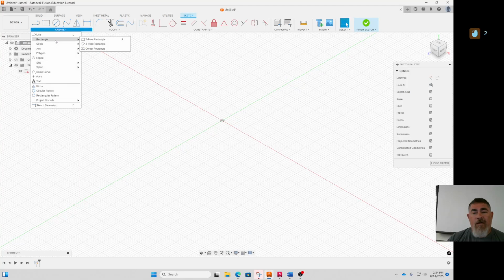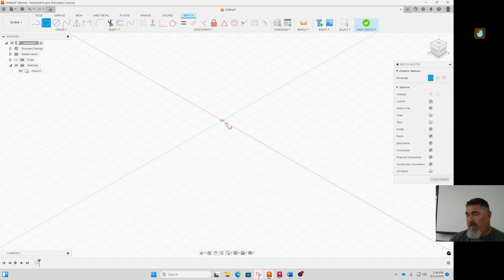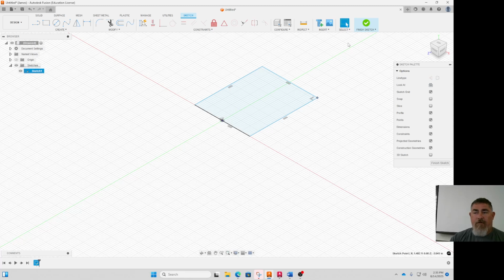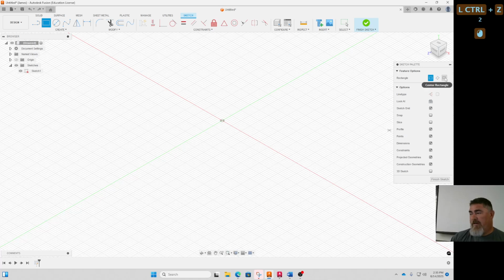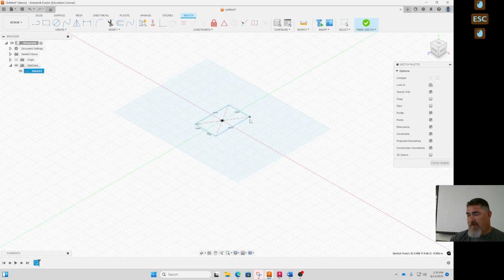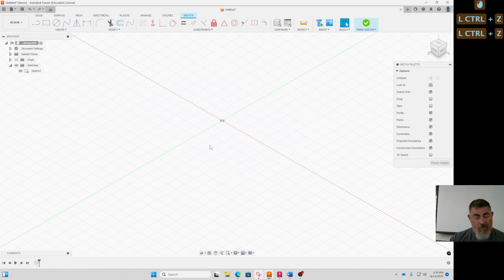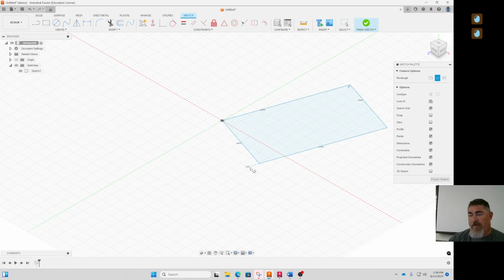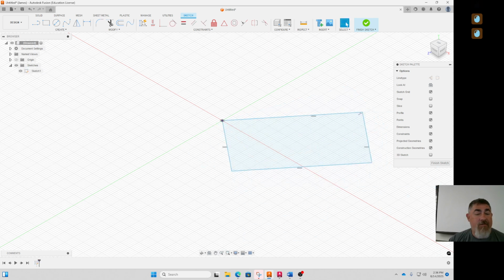Sketch Tool Rectangle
In this video, I'll teach you how to use the rectangle command. I'll show you three different options for drawing a rectangle. The first is the Two-Point Rectangle, where you click and drag from one corner to the opposite corner. I'll also show you how to use the midpoint to make it symmetric. The second option is the Center Rectangle, which is great if you want a rectangle that is symmetric in both directions, as it expands from a central point. Finally, I'll demonstrate the Three-Point Rectangle, which is useful when you need to create a rectangle that is at an angle and not limited to horizontal and vertical lines.

Timestamps:
00:00 - Three options for the rectangle command
00:07 - Two-Point Rectangle
00:33 - Making a rectangle symmetric with the midpoint command
00:51 - Center Rectangle
01:12 - Three-Point Rectangle